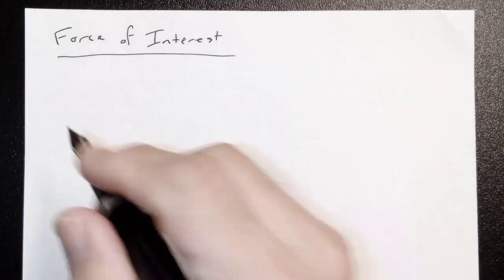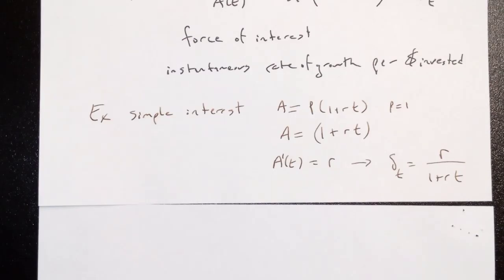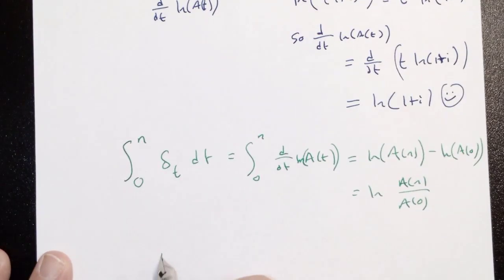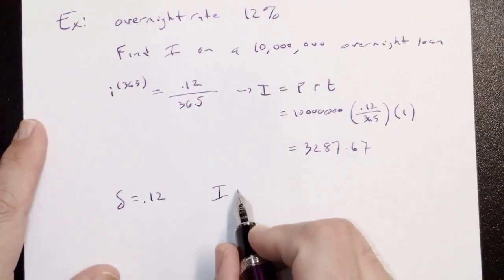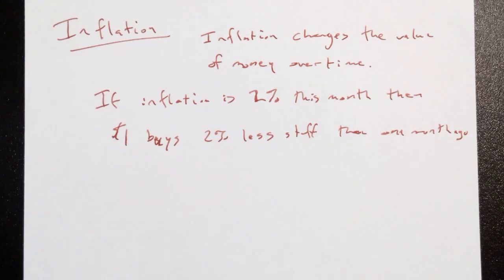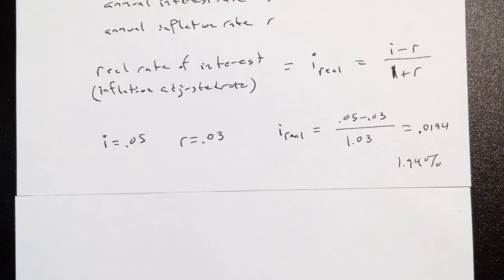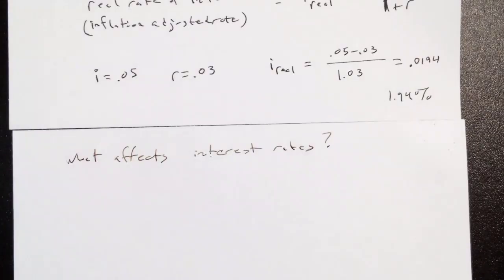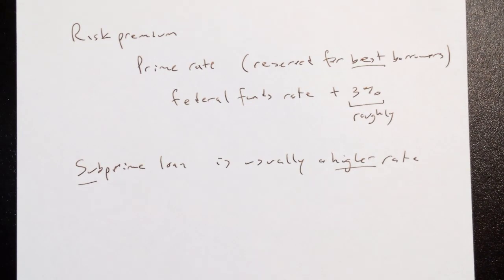SMA217 09042025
Class recording for SMA217 Financial Mathematics for Thursday September 4, 2025